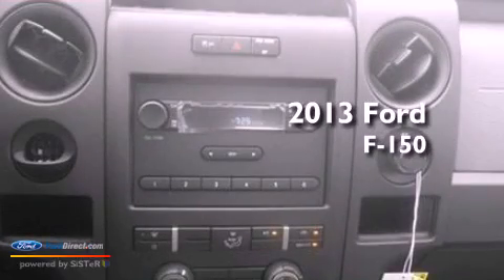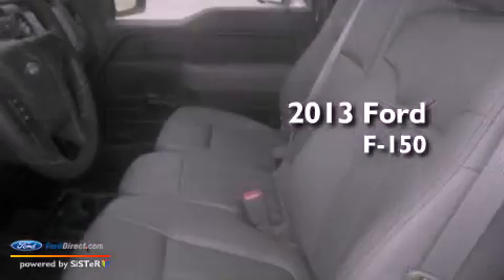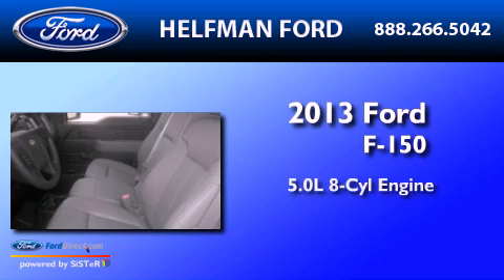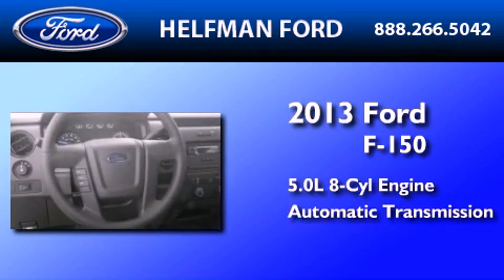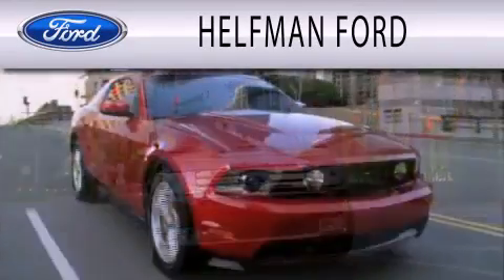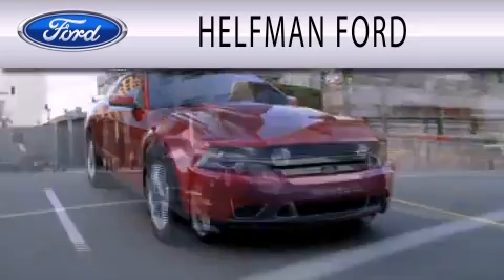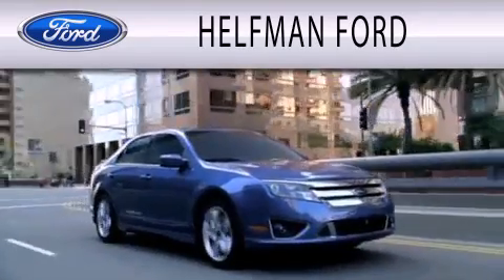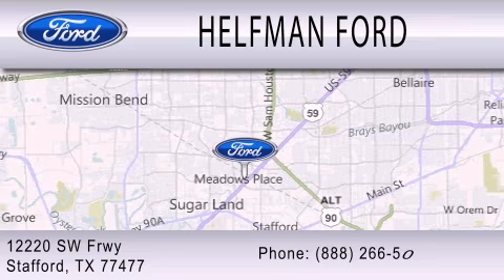2013 Ford F-150 Stafford TX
Year : 2013
 Make : Ford
 Model : F-150
 Engine : 5.0L V8 32V MPFI DOHC FLEXIBLE FUEL
 Trans . : 6-SPEED AUTOMATIC
 Exterior : WHITE
 Miles : 4

 Stock : QQ002